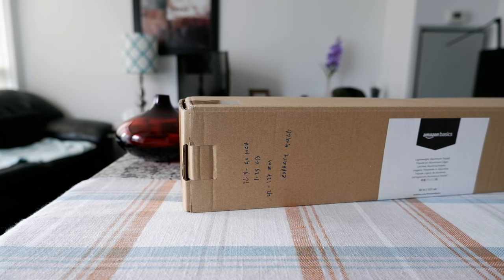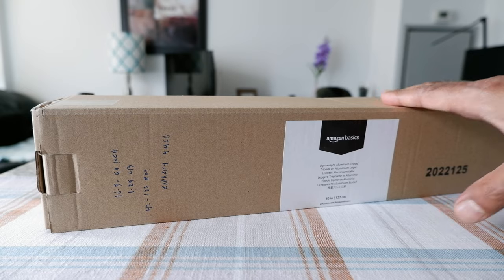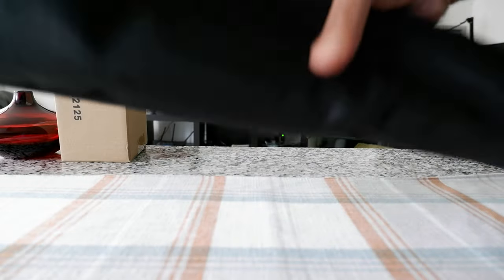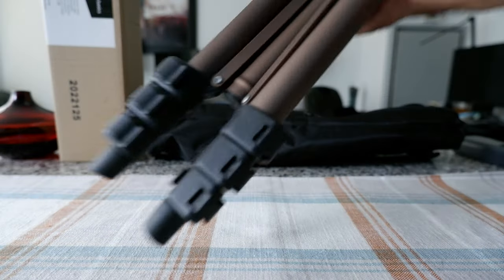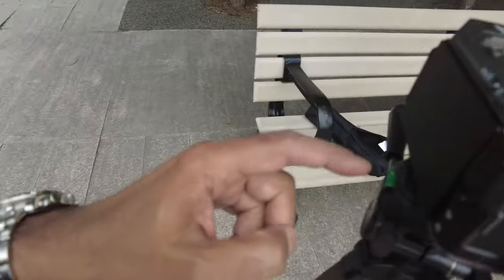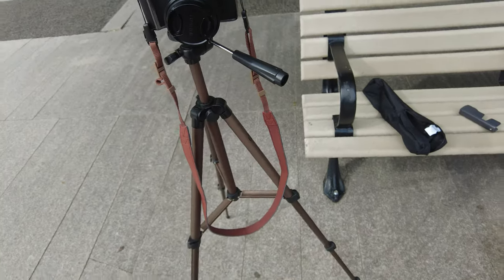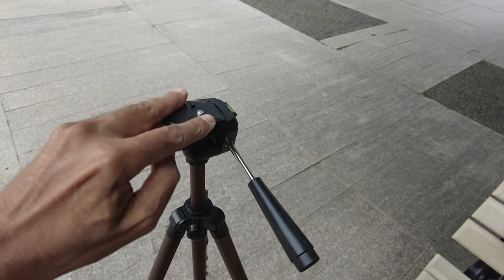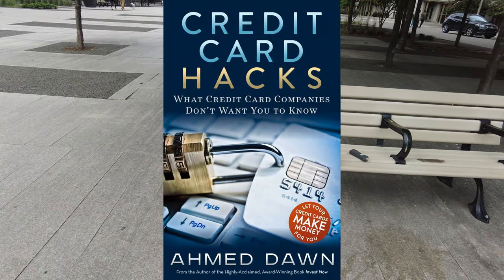Best Cheap Travel Tripod | AmazonBasics Lightweight Tripod (50 Inch)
Best Lightweight Budget Travel Tripod | AmazonBasics Lightweight Tripod | Best YouTube Small Tripod

Amazon Basics Lightweight Camera Mount Tripod Stand With Bag - 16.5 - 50 Inches is a small lightweight tripod that is inexpensive and lightweight.

AmazonBasics Lightweight Tripod :

- 42.49 x 8 x 8 cm
- 16.5 inches to 50 inches
- A Quick-Release plate
- 3-Way Head
- 3-Section, Lever-Lock Legs
- Load-bearing 1.5KG
- Weight 566.99 Grams  | 1 Pound

In this video, I will unbox and review AmazonBasics Lightweight Tripod and will test if it's travel-friendly.

Chapters:
0:00 Intro
0:15 What You Need to Know About AmazonBasics Lightweight Tripod
2:00 Quick Unboxing - AmazonBasics Lightweight Tripod
3:45 Setup Guide - AmazonBasics Lightweight Tripod
06:55 Conclusions - AmazonBasics Lightweight Tripod